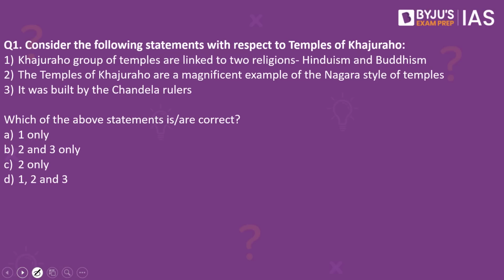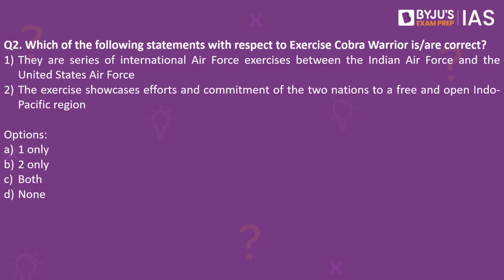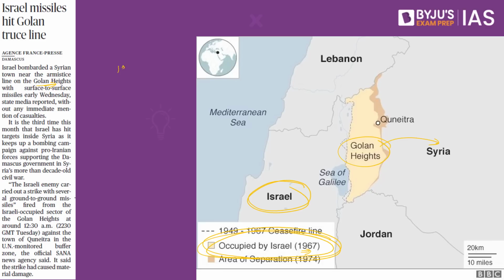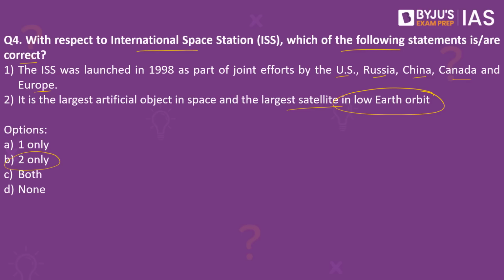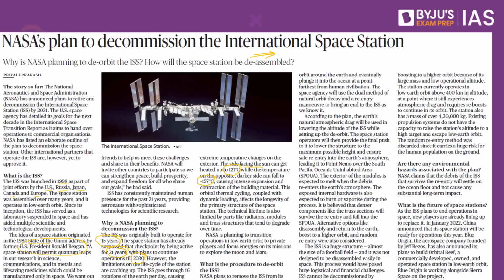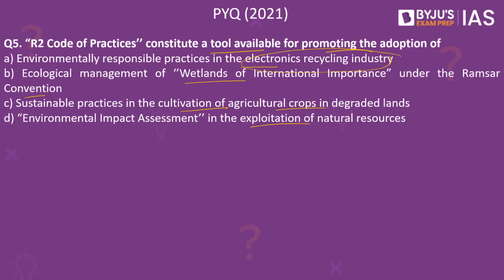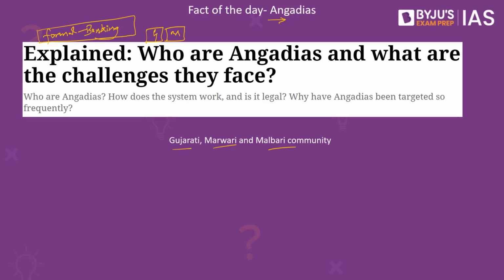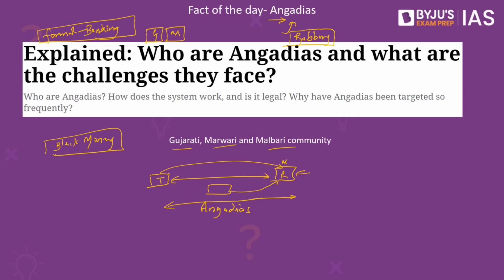CSE: Prelims 2022 - Daily Quiz for IAS Exams | 24th February, 2022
In this segment, BYJU'S IAS carefully selects important news from the daily newspapers and presents a set of MCQs and 'Fact of the Day'.  It is helpful for the Civil Services Aspirants who wish to appear in IAS 2022 exams.

Topics:
1. Khajuraho (00:00)
2. Exercise Cobra Warrior (02:52)
3. Golan Heights (04:40)
4. International Space Station (ISS) (07:07)
5. PYQ- R2 Code of Practices (11:32)
6. Fact of the day- Angadias (12:34)

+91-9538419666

Happy Learning!